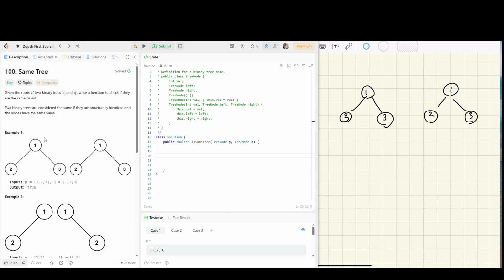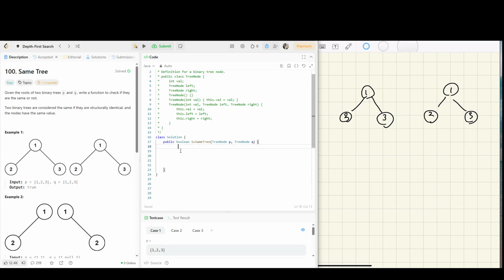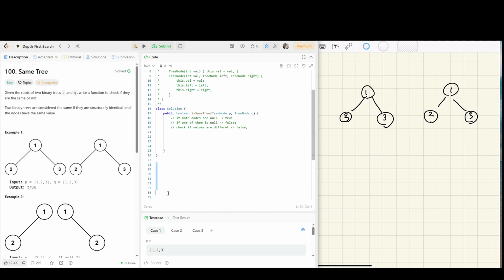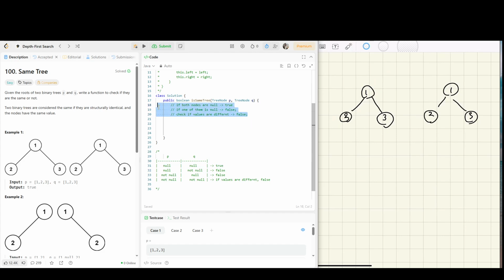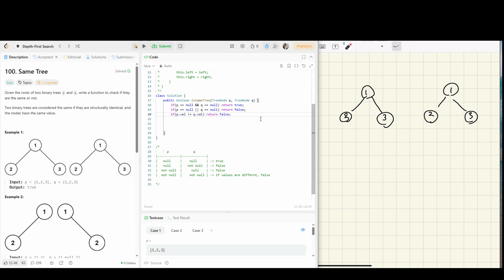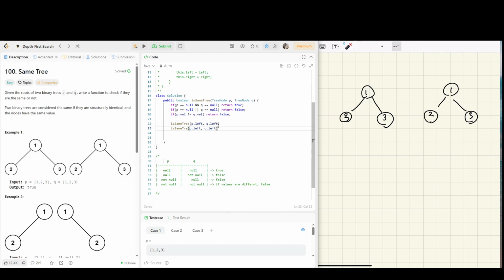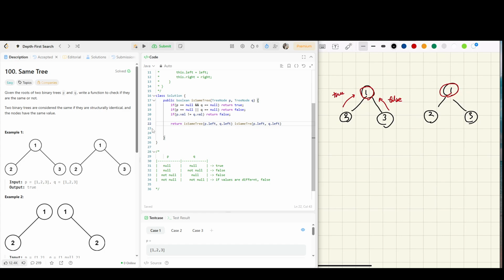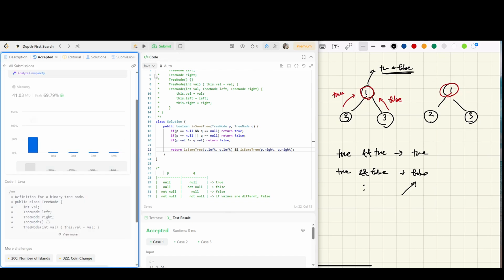Leetcode 100. Same Tree (Java)